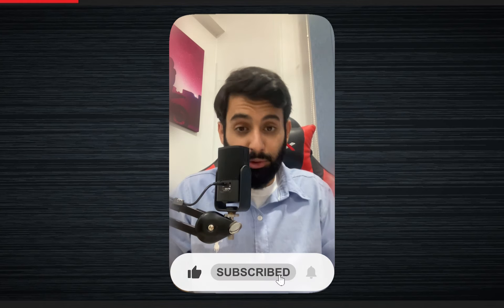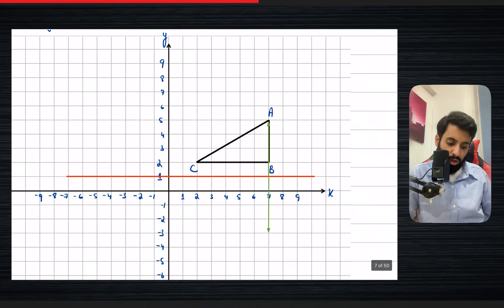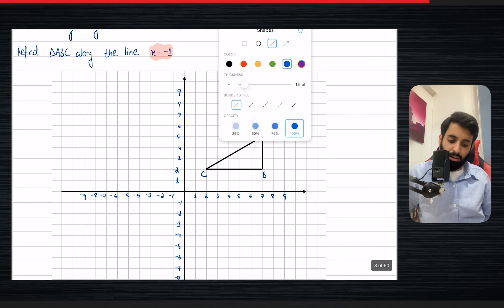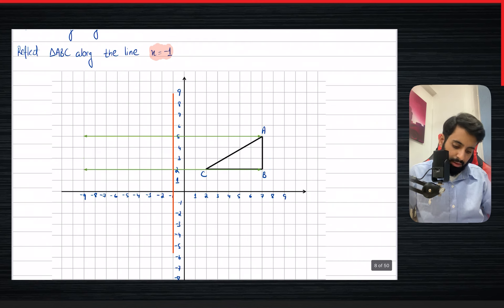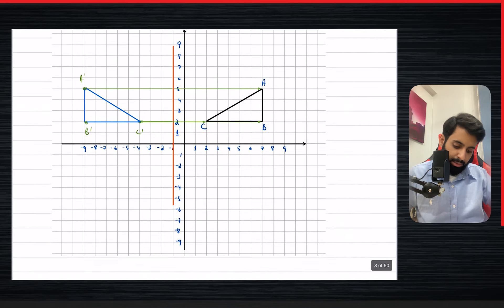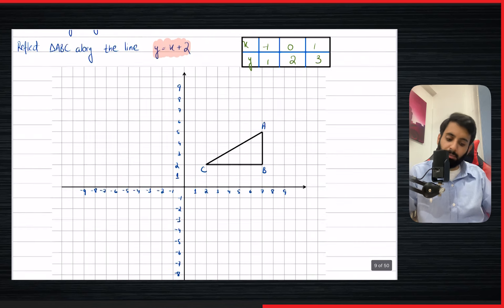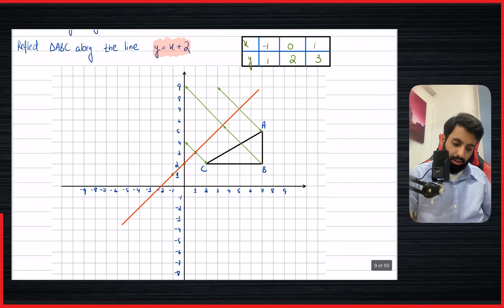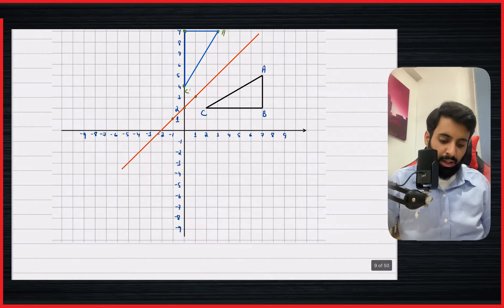O level/IGCSE Maths - Transformation: #3 Reflection: Reflection along other lines